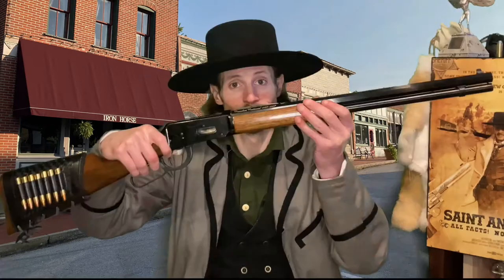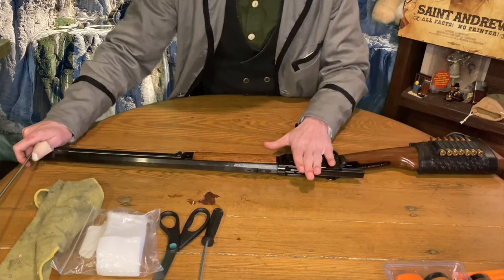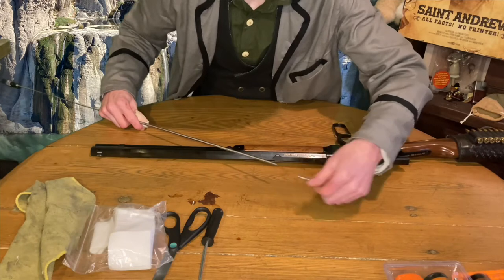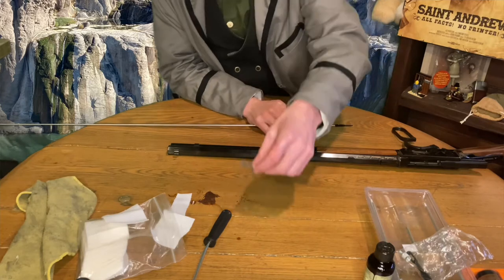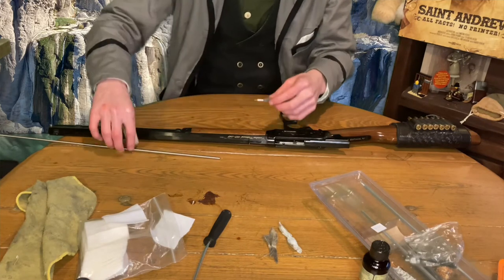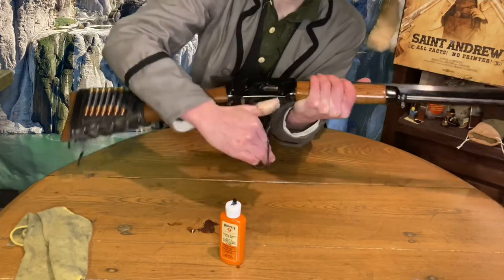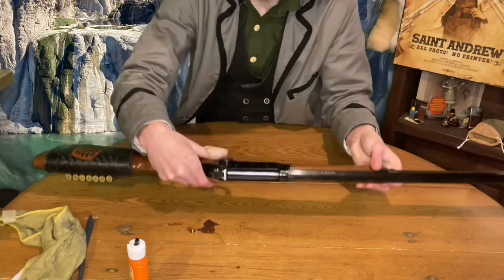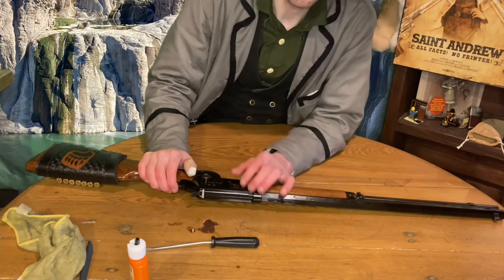I Bet Even The Rifleman Lucas McCain Cleaned his Winchester (Cleaning the Winchester Model 1894)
As some of you may of seen the video a few weeks earlier, this one is also on the Winchester m1894 except we are cleaning it today. Yes, that’s right everyone, just a cleaning video.

Maintaining your firearms is just as important as knowing how to use them properly. And the components to complete this task are rather cheap and easily attainable.

How you learn something!

P.S. The photo behind me is of the old town of Blackwater, Missouri and Shoshone Falls, Idaho.